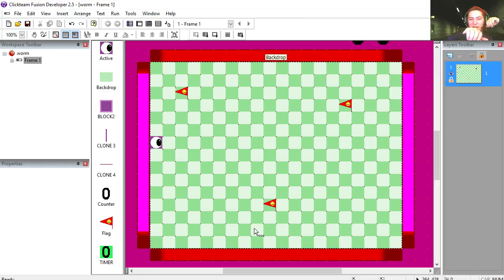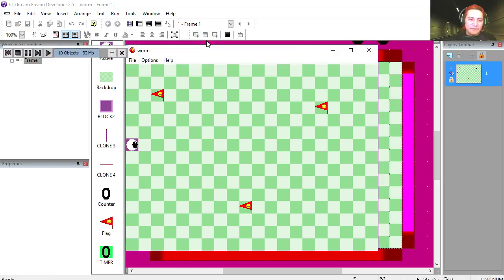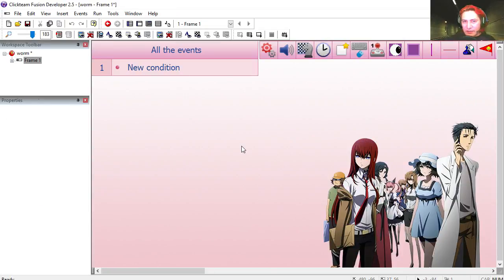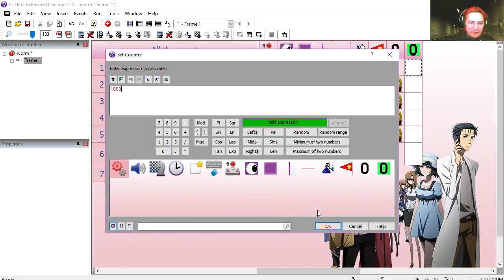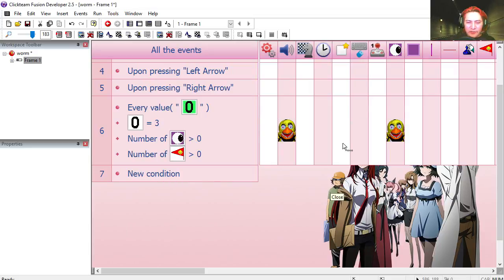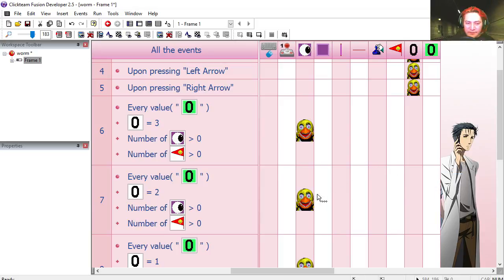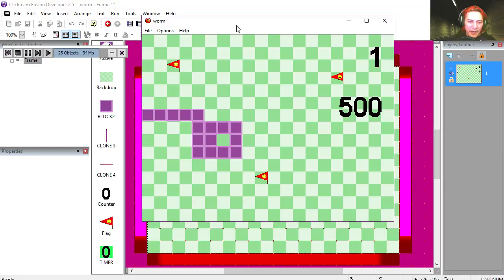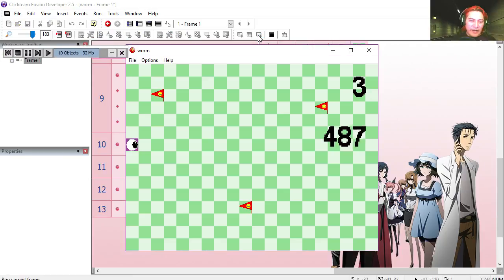SNAKES GAME CLICKTEAM FUSION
(skip ad)

SNAKES GAME: in a Game Maker - software